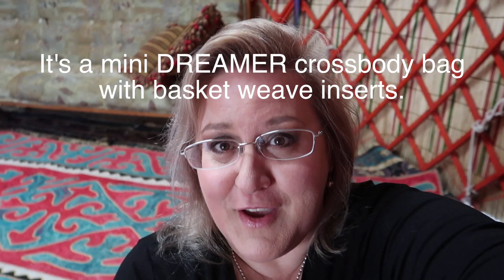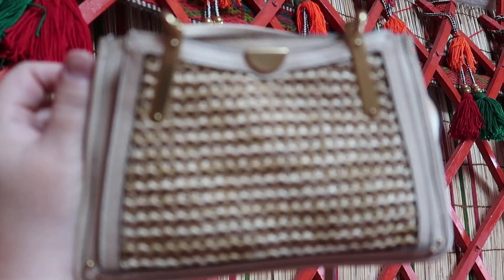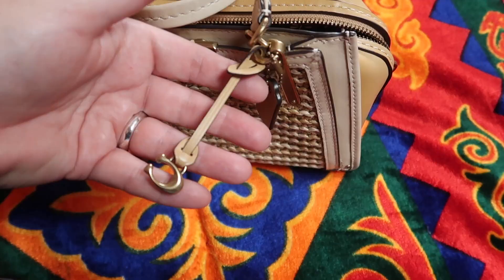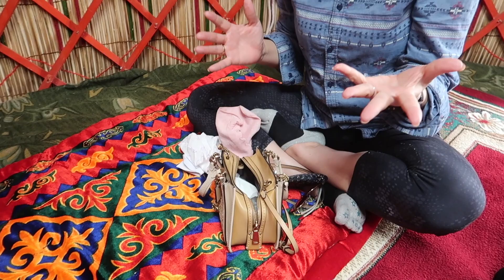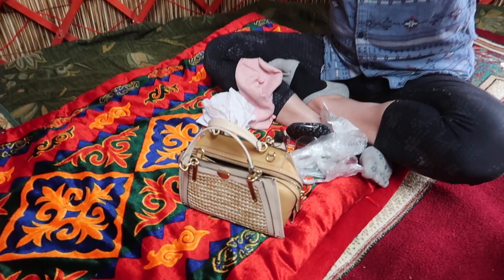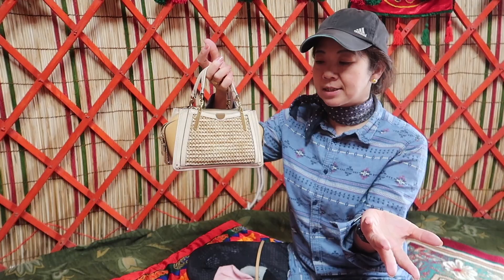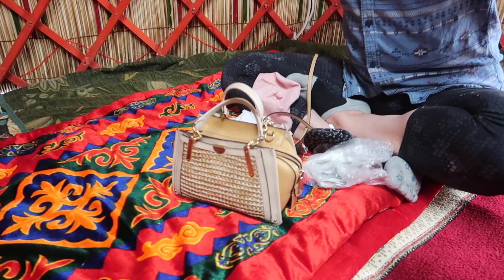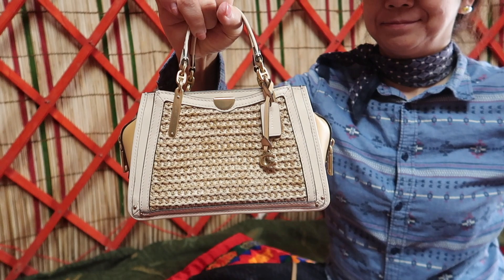Coach mini Dreamer bag REVIEW in a Yurt in Kyrgyzstan (+ fake bags in Bishkek)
Well, of all places to do a handbag review, I thought a yurt was fitting, seeing as I was in Kyrgyzstan at the time. I thank my lovely travel companion Yoko for sharing her Coach Dreamer crossbody bag with me and with Youtube!

This exact Coach bag model appears to no longer be on many Coach websites (we're not in summer season anymore), but they still have other prints and colors.

I was amazed (though perhaps not surprised) by all the fake designer bags I came across while window shopping in Bishkek. The stores were happy to let me film (though not most of the real McCoys found in the duty-free sections of international airports were not - I imagine those stores are weary of would-be imitators getting their eyes on the footage!).